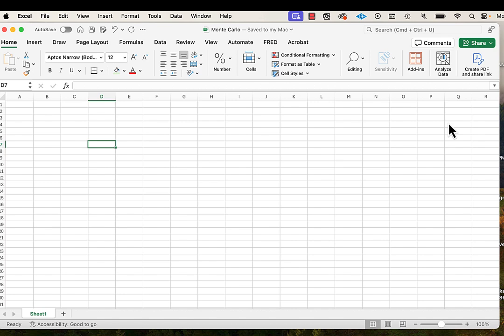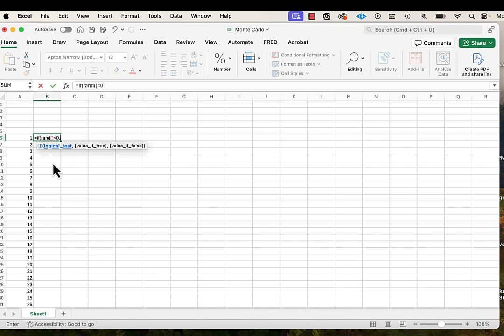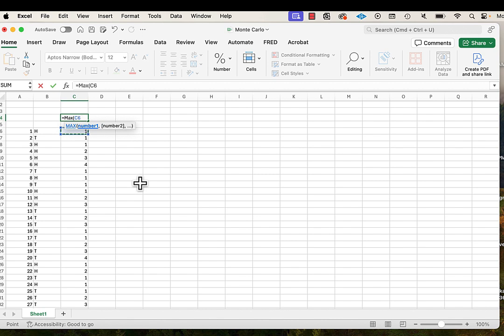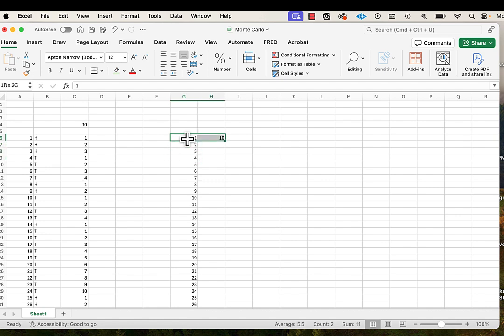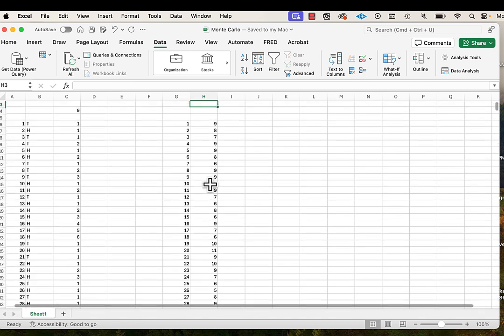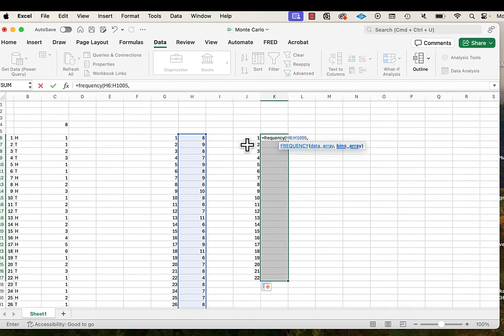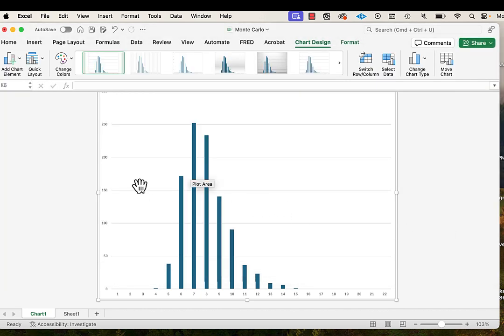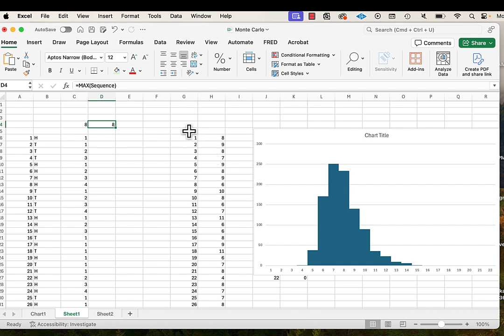Introduction to Monte Carlo Simulation